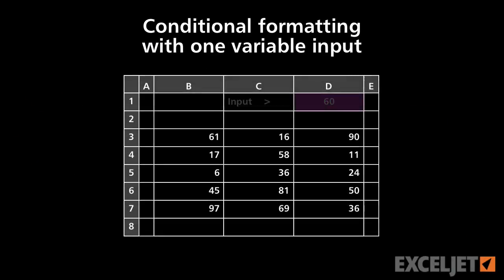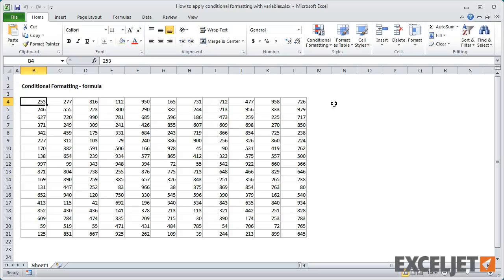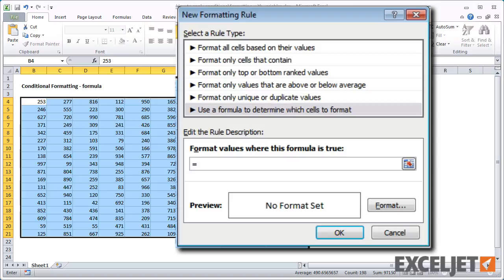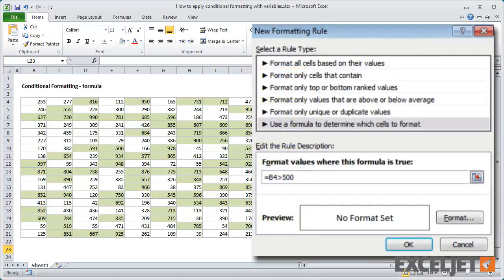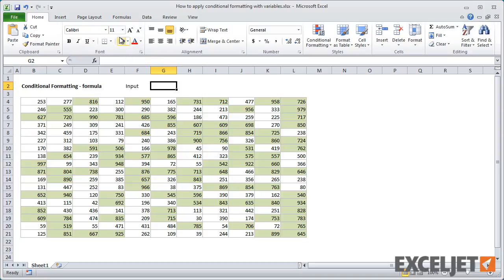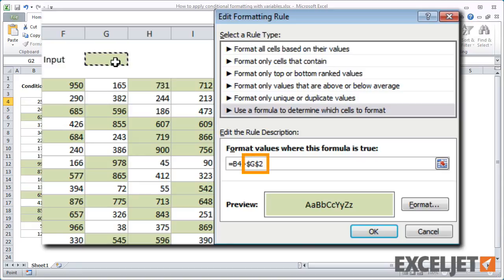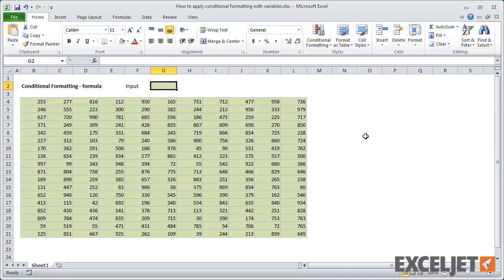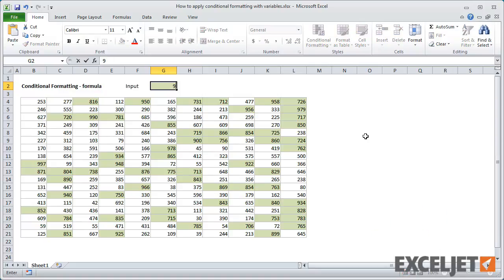Conditional formatting with one variable input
In this video, we look at how to make conditional formatting variable, so that you can change how formatting is applied without editing a rule. This elegant technique helps you build killer spreadsheets that are fun to use.